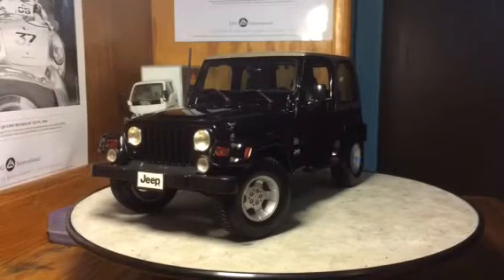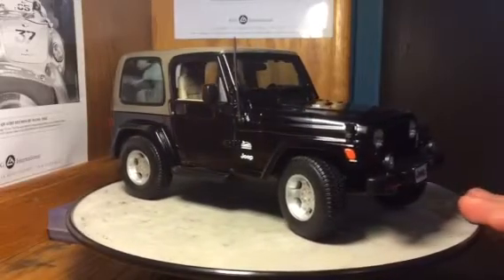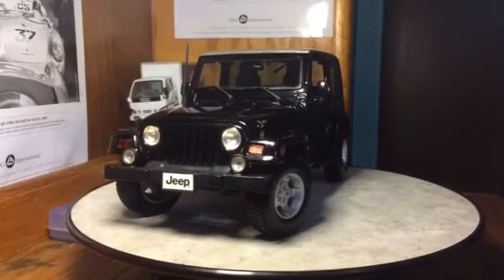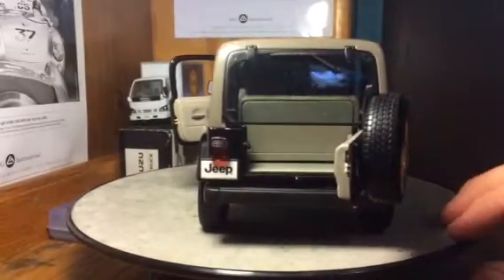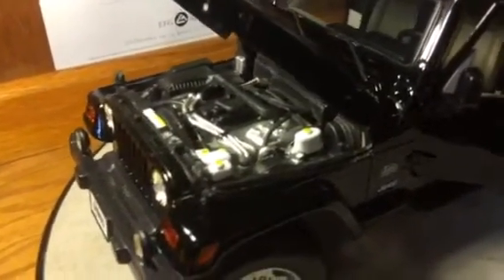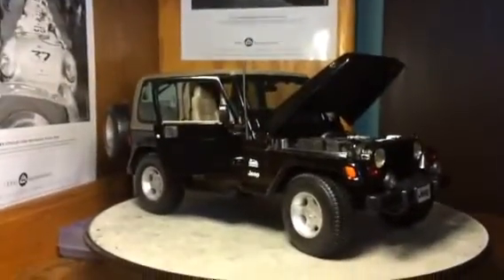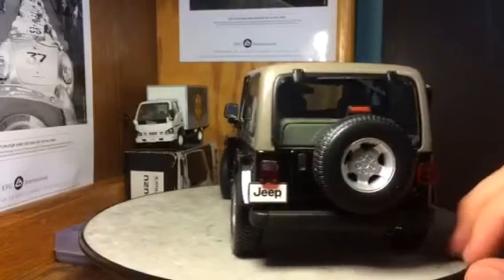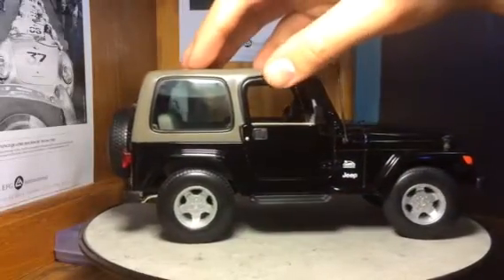Review of 1:18 Jeep Wrangler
Review of the 1:18 Jeep Wrangler by Maisto